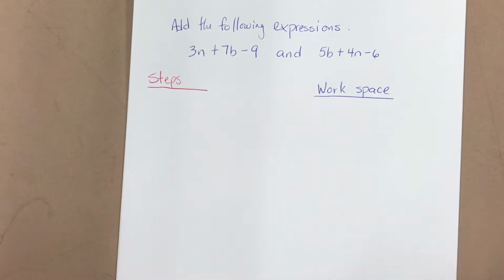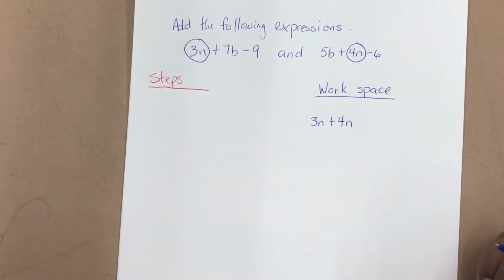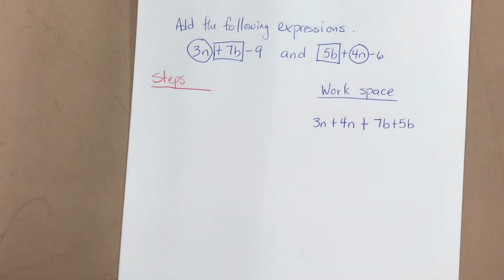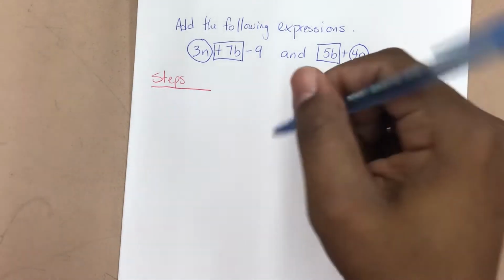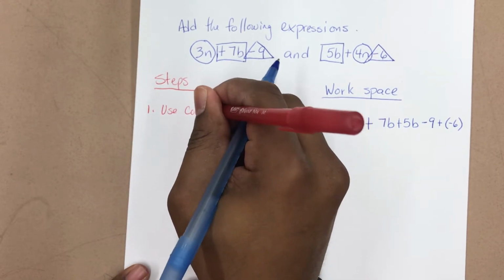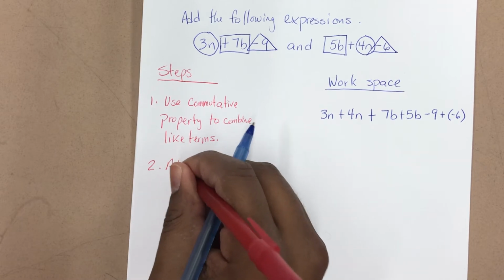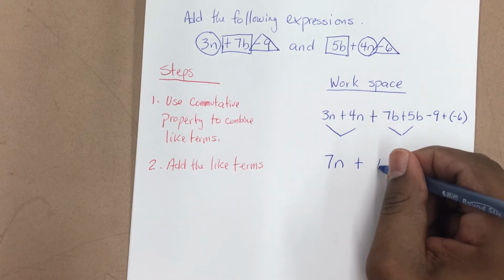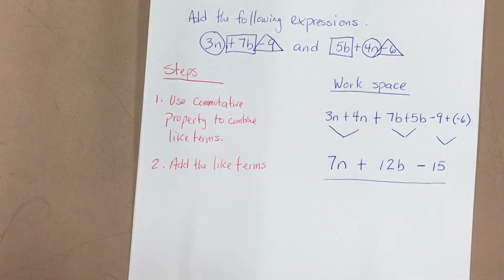Simplify Expressions by Combining Like Terms